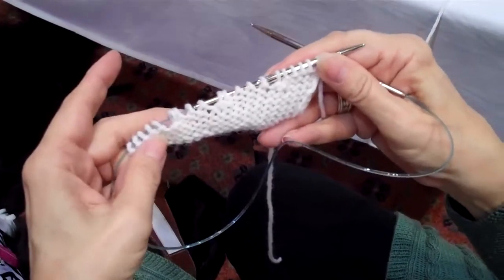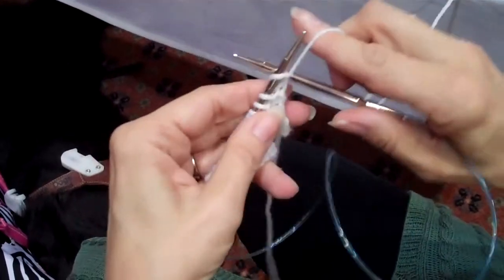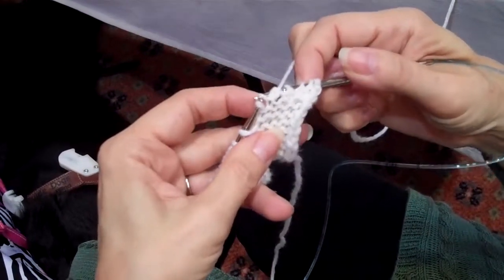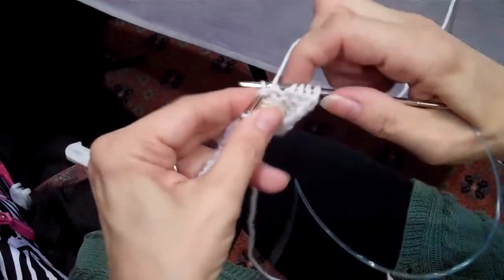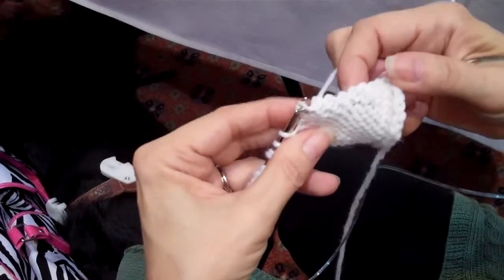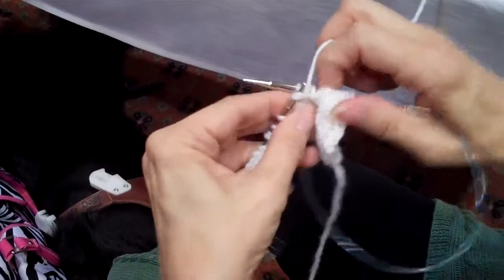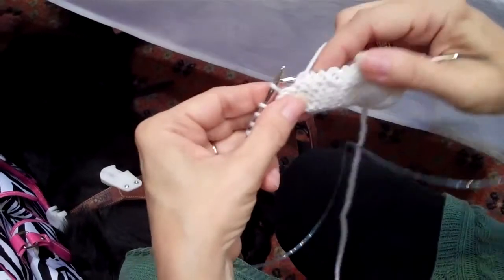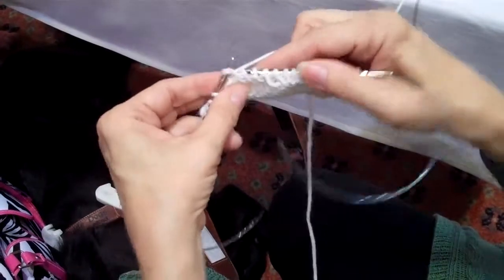Arenda Holladay--Working Short Row Wraps (WS)--Greensboro Conference